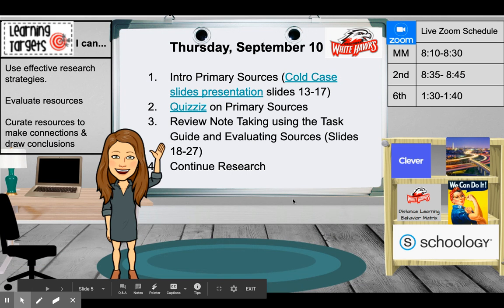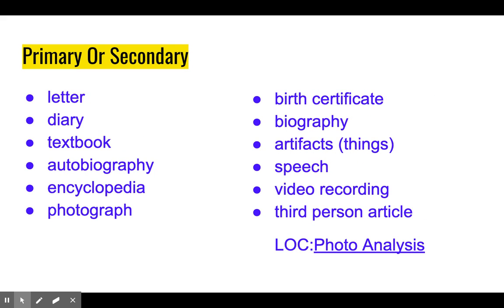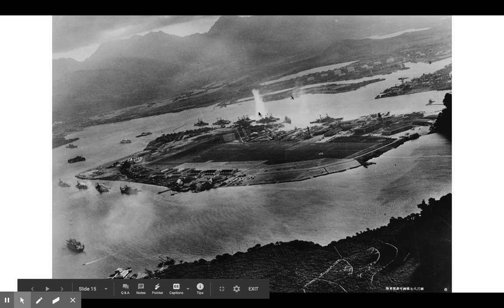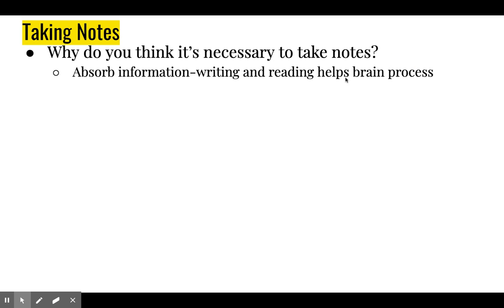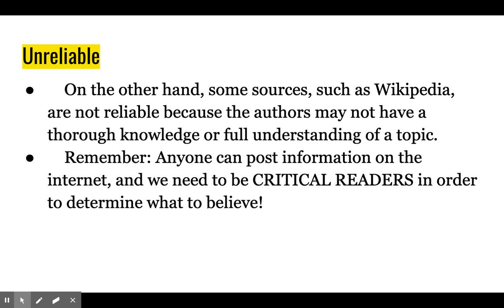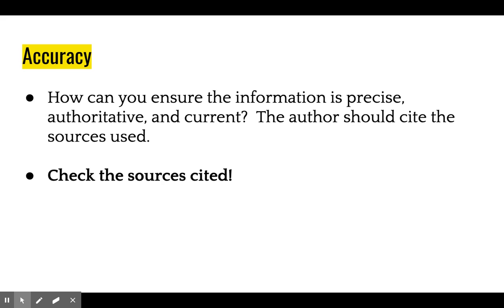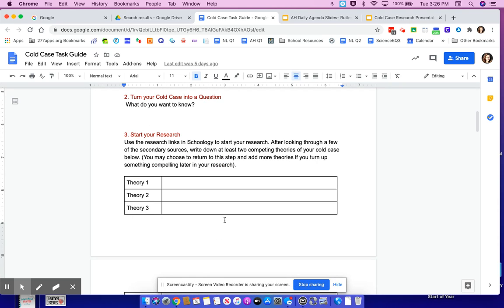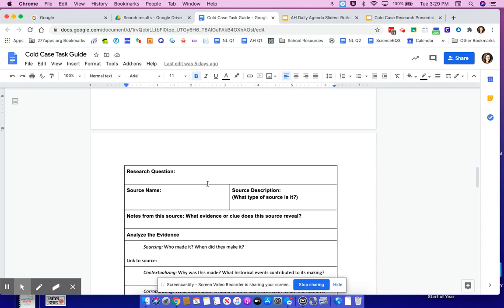September 10- Sources and NoteTaking